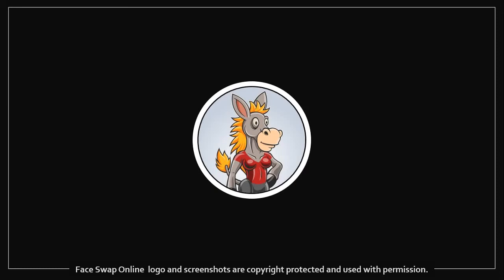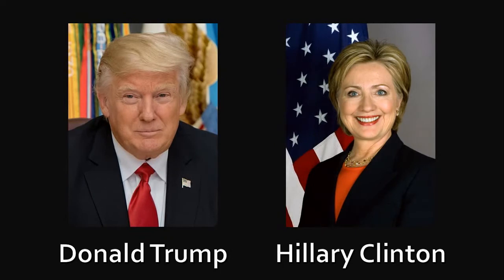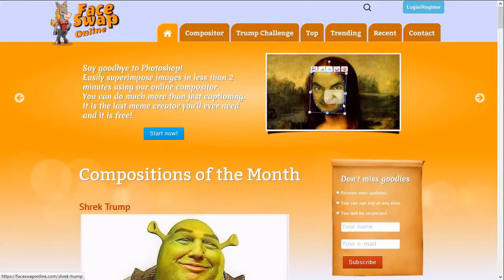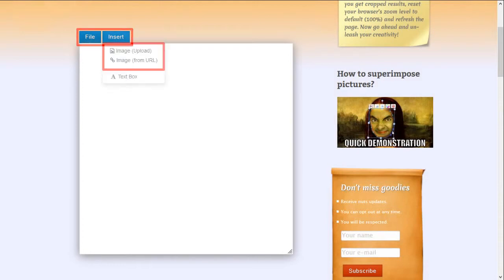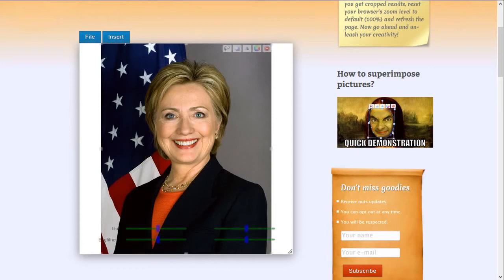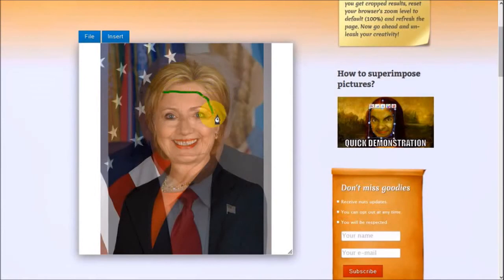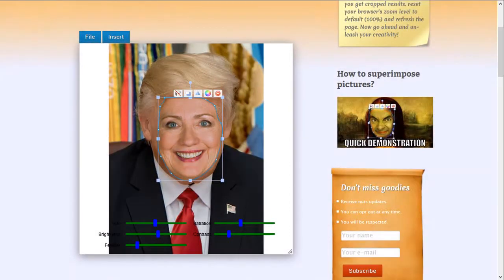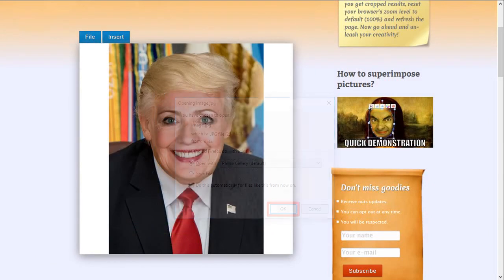Face Swap Online Review & Demo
This is a video review and demo on Face Swap Online which is a free web-based app to create face swaps. You can use this online tool without the need to register an account and create cool-looking face swaps. In this video I will walk you through the user-interface of this face swap online app and show you its main features and functionality.

I will also show you step-by-step, How to Create a Face Swap using two pictures of Donald Trump and Hillary Clinton. The overall user-interface is very simple and easy to use, but the functionality of this website is quite robust for a free app.

In order to create a face swap, you need to follow these steps: (1) visit the FaceSwapOnline website (see link below); (2) go to the Compositor section of the website; (3) use the Insert button to upload your base image; (4) again use the Insert button to upload your second image; (5) use the lasso tool to cut out the portion of the second image that you want to face swap; (6) use the handles and edit points to resize and place the cut-out in the right position; (7) use the sliders to control the hue, saturation, brightness and contrast; (8) use the feather slider to blend the face cut-out into the main image; (9) and finally use the File button to download the face swap picture.

Hope you found this video review useful. Feel free to check the video playlist below for more reviews on free online resources.

CREDITS: Face Swap Online logo and screenshots are copyright protected and used with permission | Images used in this video are public domain or used with permission | Microsoft, Windows, and the Windows logo are trademarks, or registered trademarks of Microsoft Corporation in the United States and/or other countries.

Song: By the Pool by Jingle Punks